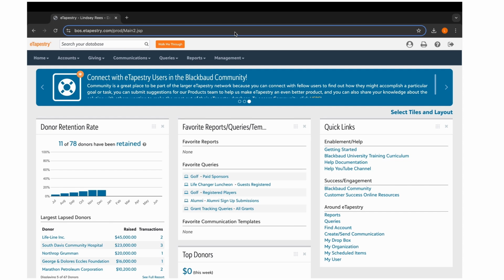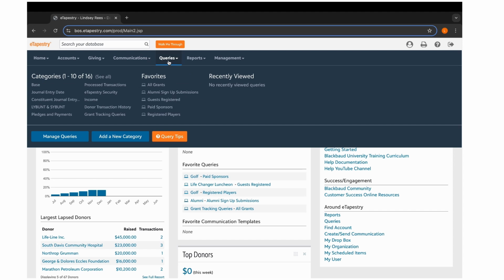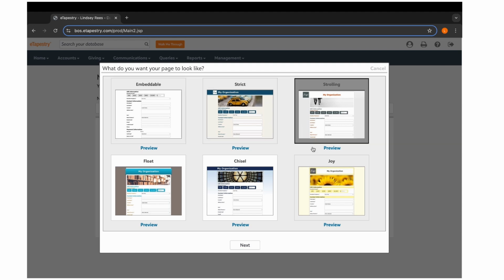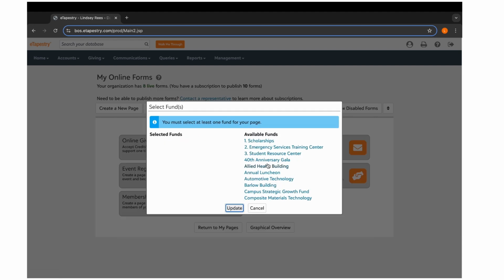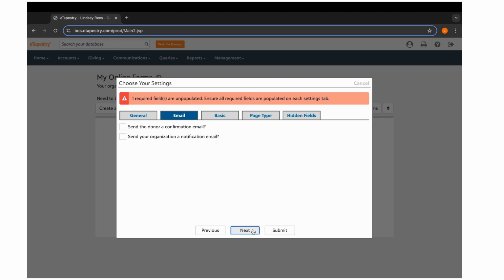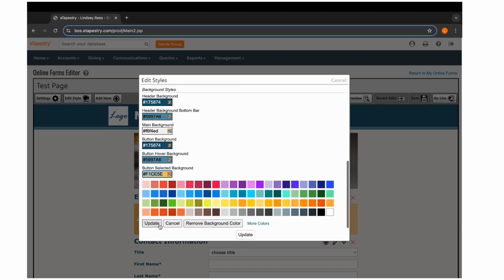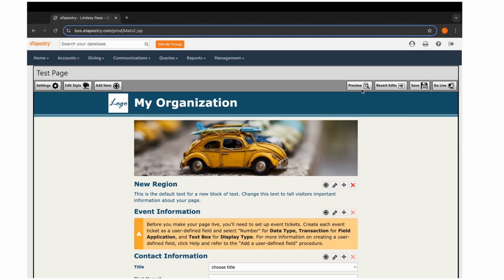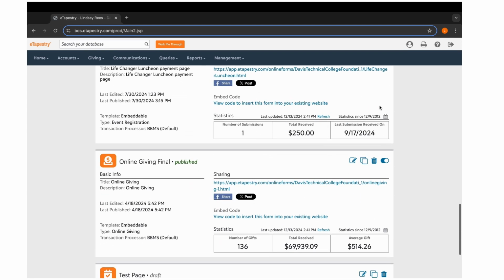Lindsey Rees ENGL6460 Technology Assignment